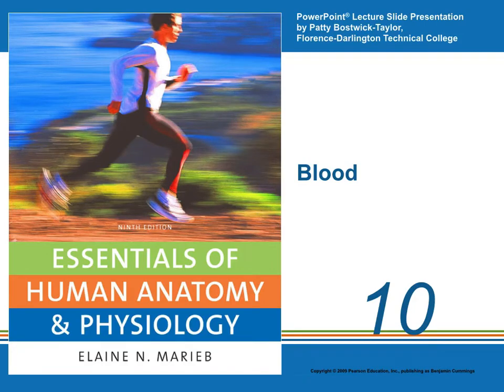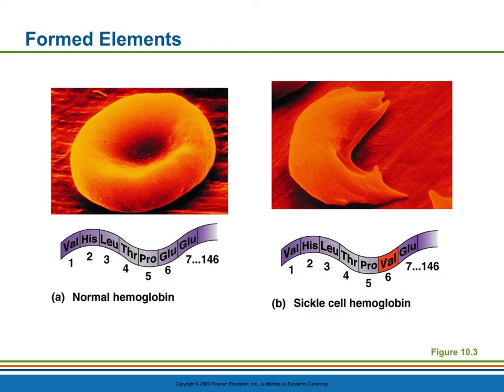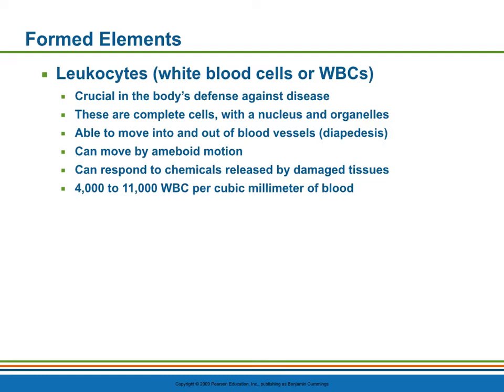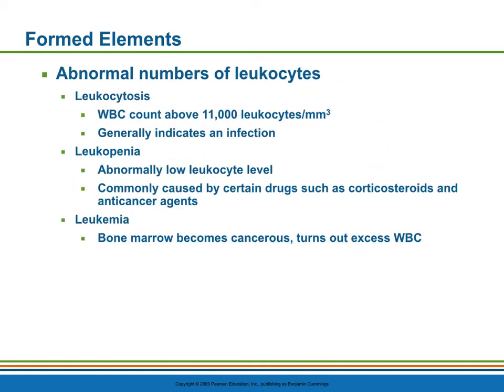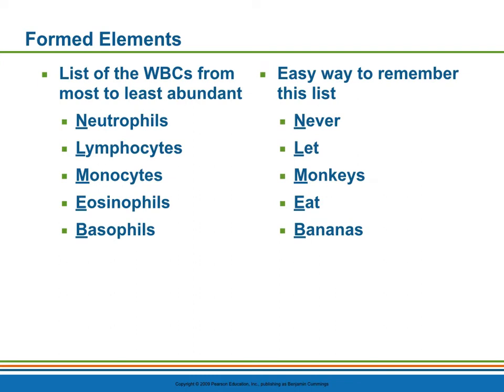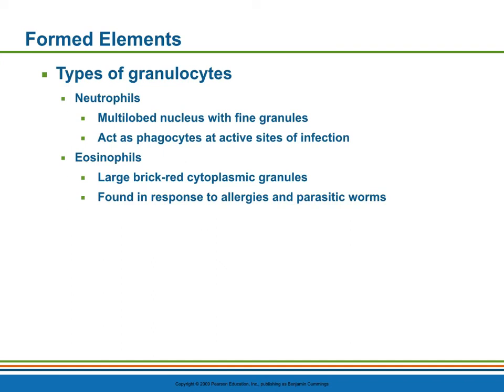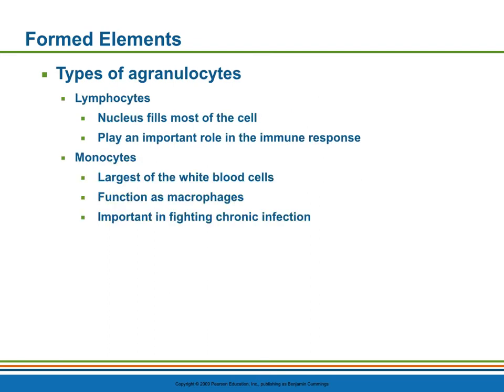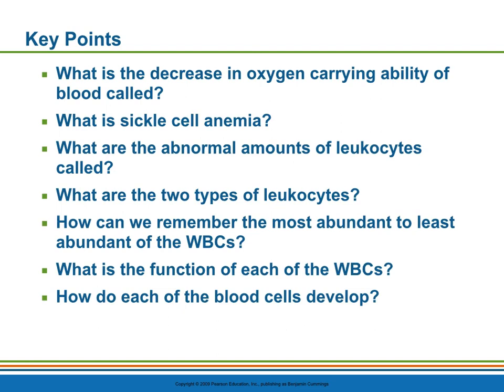Chapter 10 Lecture 2